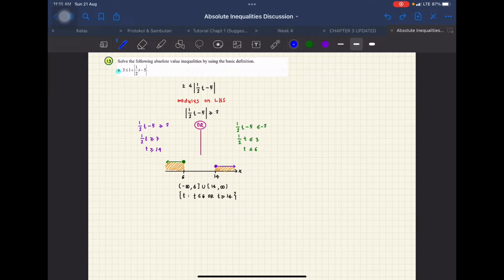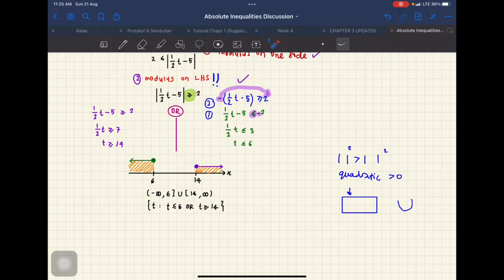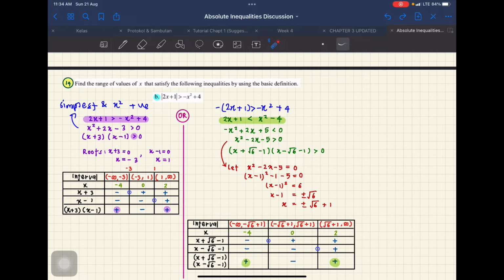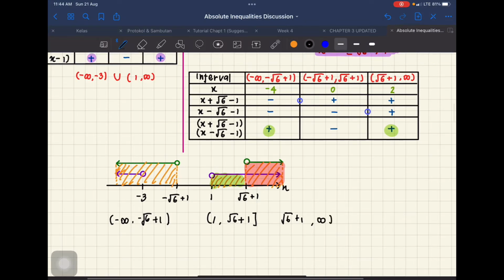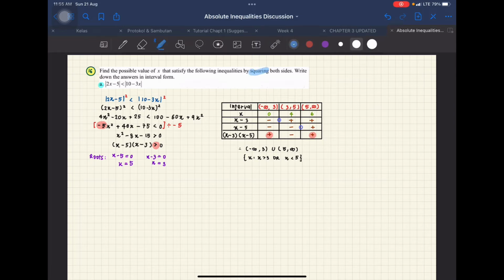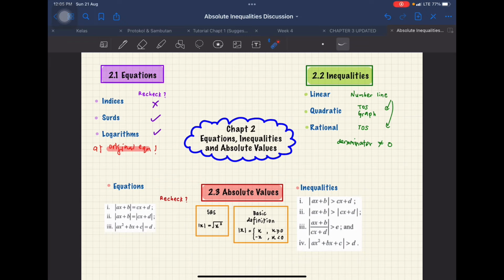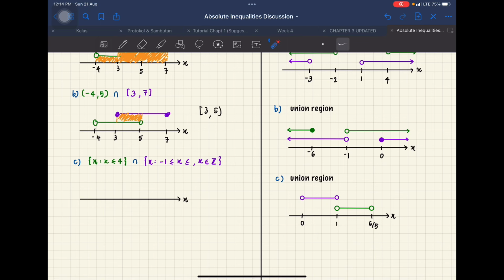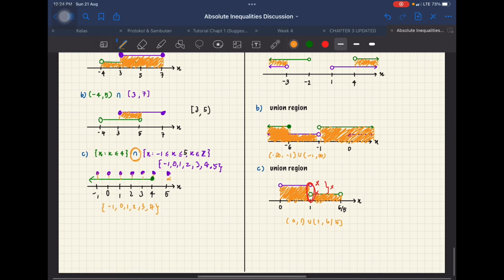Tutorial Discussion 2.3 Absolute Inequalities